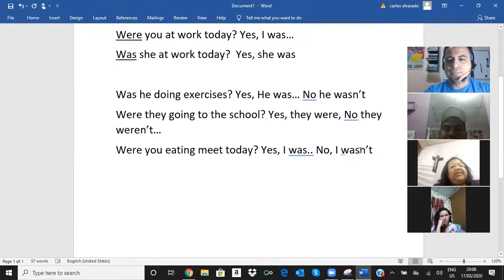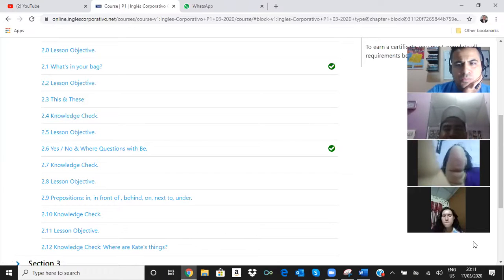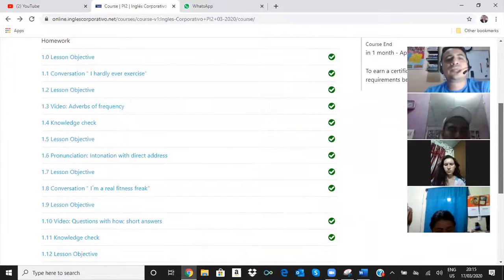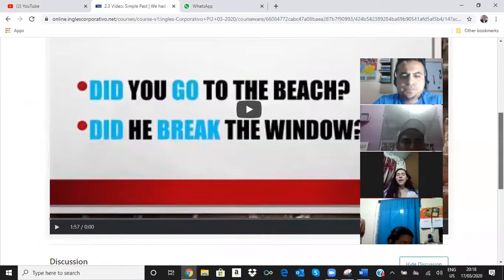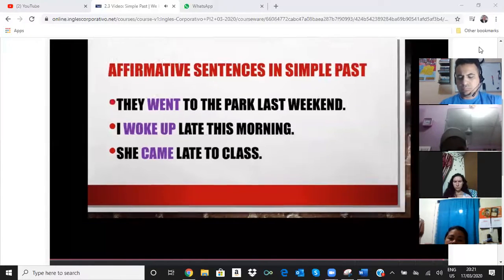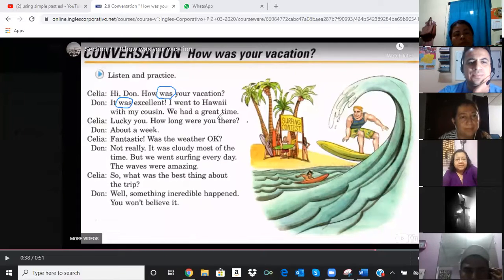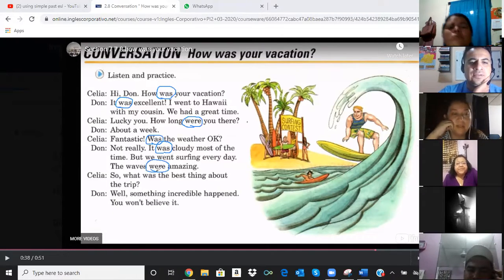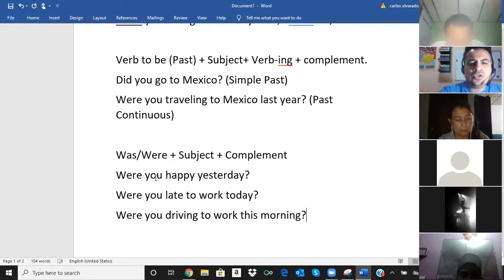Ingles Corporativo- Questions in Simple Past (Did) (Was/Were)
This video covers grammar lessons based on section 2.3 and 2.10